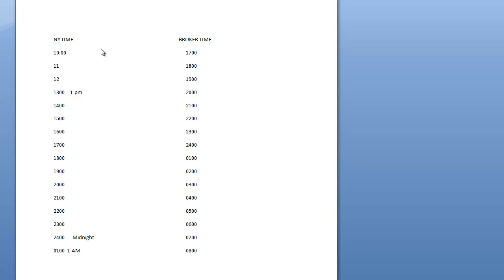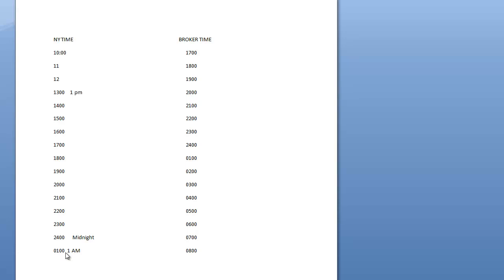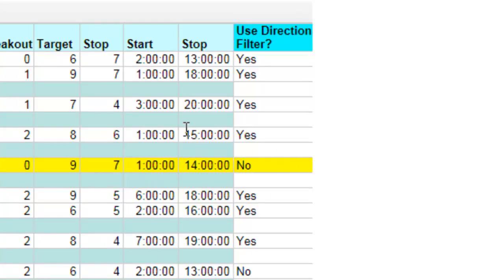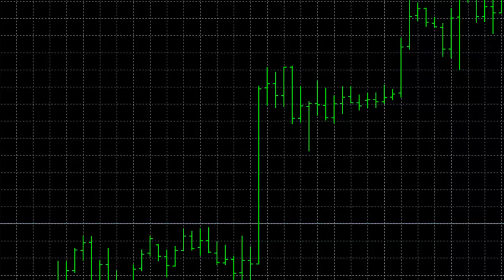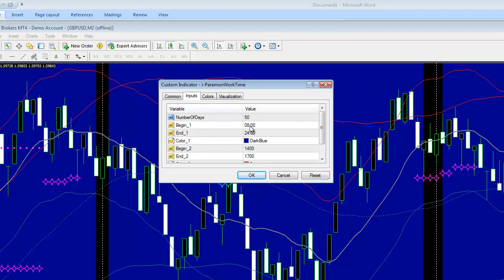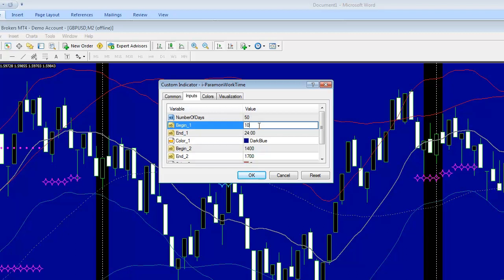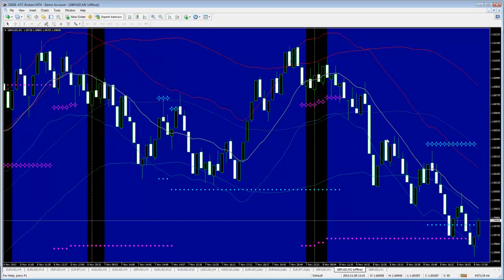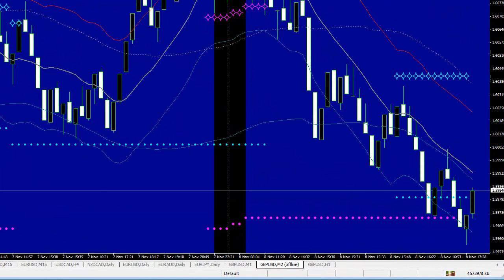How to Convert Keltner Bells Trade Plan Times to your Broker Time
This always seems to be an issue, but it is very easy to do.  Just follow the vidow and make up a chart comparing Current NY time to your broker time.  It does not matter what your local time is..we only care about NY time and your Broker time.
DId you notice at the end my GBPUSD short to full target! NetPicks Services are offered for educational and informational purposes only and should NOT be construed as a securities-related offer or solicitation or be relied upon as personalized investment advice. We are not financial advisors and cannot give personalized advice. There is a risk of loss in all trading, and you may lose some or all of your original investment. Results presented are not typical.